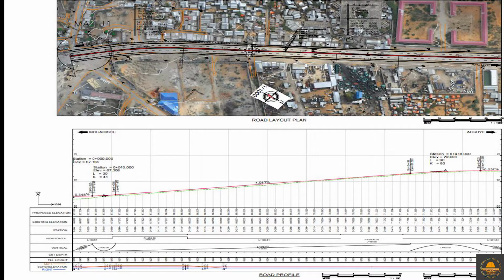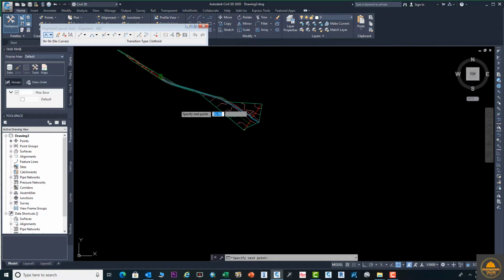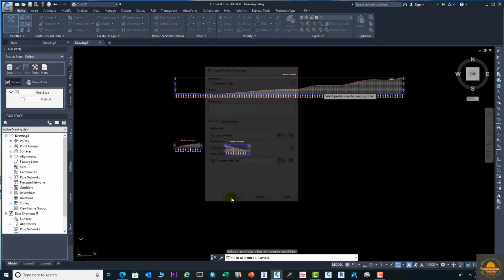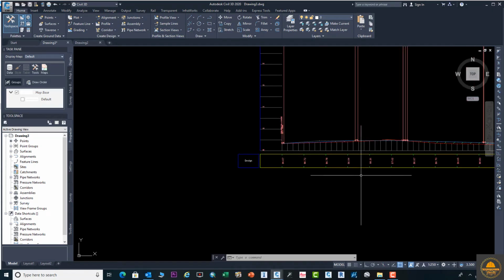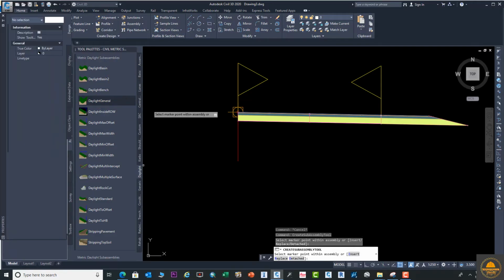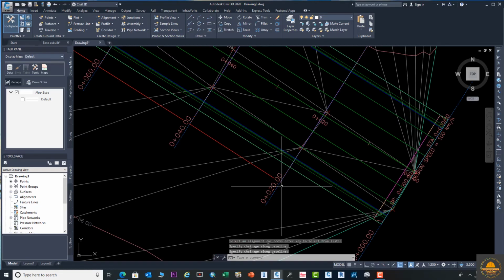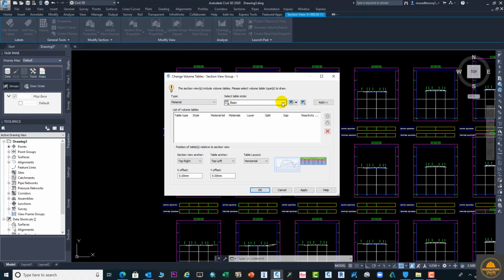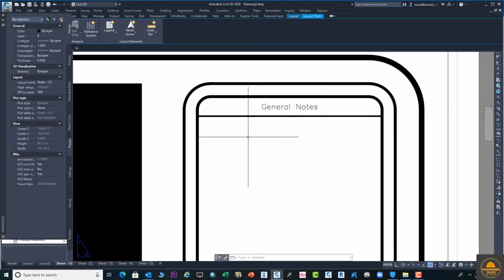Complete Road Design in One Video from Start To End in Autodesk Civil 3D.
📹 Buckle up and join me on an exciting journey as we tackle the complete road design process, from start to end, using Autodesk Civil 3D. Witness the power of this amazing software as we create smooth and efficient roads. Don't miss out on this insightful video! 🎥🚧

Check our Udemy Courses below:- 👇🏻
6 Kilometers Practically Complete Roads and highways & Junction Design Course Autodesk Civil 3D.

* Complete Roads and Highways Design Course Autodesk Civil 3D.

* Complete Road design + open channel + Roundabout Design 3 in 1 with very details

The Complete AutoCAD course for beginners an advanced Professional Level

AutoCAD Civil 3D Topographical and Boundary Survey Course

👉Follow for more such content.

Money-back guarantee
If you are not satisfied with the course, request a refund within 30 calendar days of your purchase and I will honor the request. That’s how confident I am about my courses. You will be blown away by the training. You can try the course risk-free to understand if it is the type of training you’re looking for, and if not, get 100% of your money back.